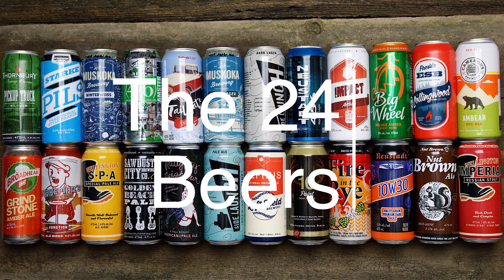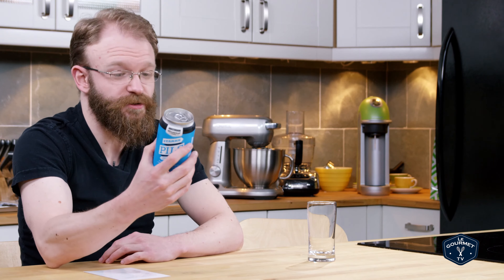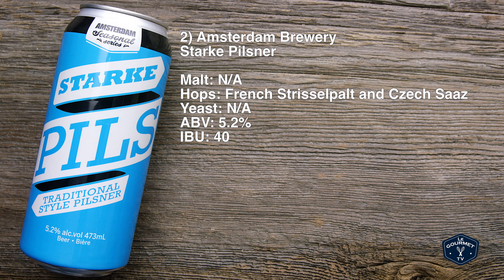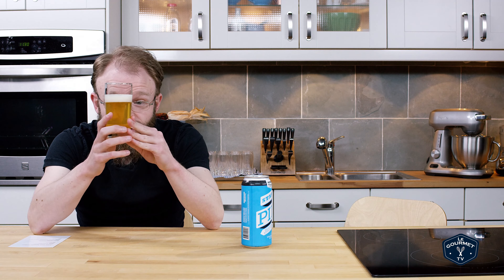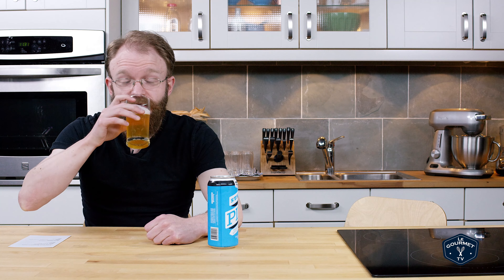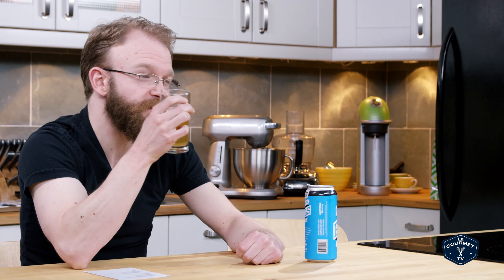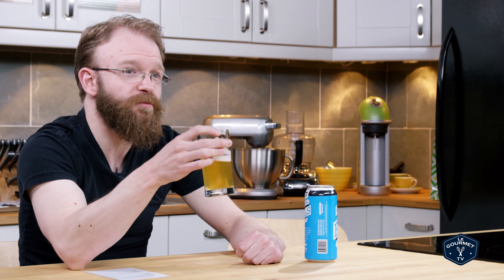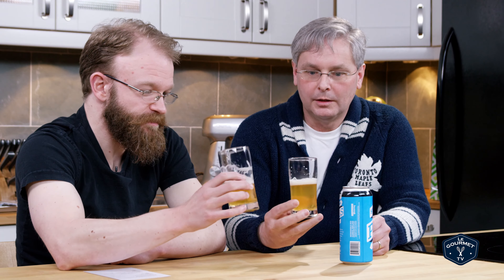24 Beers Project Episode #2 msterdam Brewery - Starke Pilsner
24 Beers Project Episode Ep #2 Amsterdam Brewery - Starke Pilsner

Now for something completely different… 'The 24 Beers Project"
We took one on camera host, a few of our friends, 24 Ontario craft beers, and stuck them in the studio on a Saturday afternoon. The objective was to create a real world average Joe tasting session. 3 hours later we'd tasted our way through all of the beers and had created this 24 part series.

In episode #2 James and Glen taste Starke Pilsner, and share their thoughts.

The series will play out one beer at a time, every Friday.

Stats:

2) Amsterdam Brewery - Starke Pilsner
Malt:
Hops: French Strisselpalt and Czech Saaz
Yeast:
ABV: 5.2%
IBU: 40